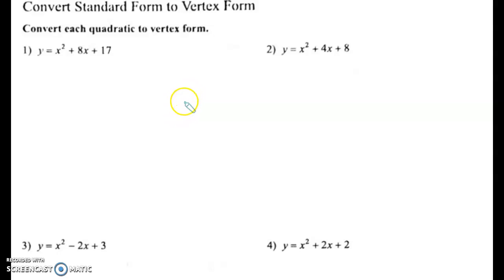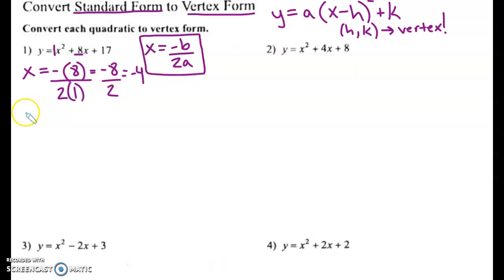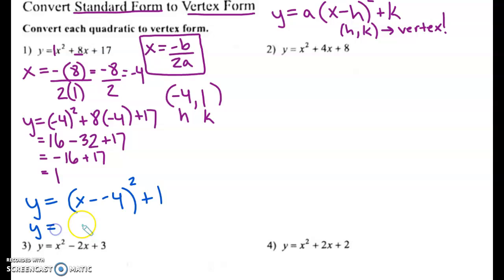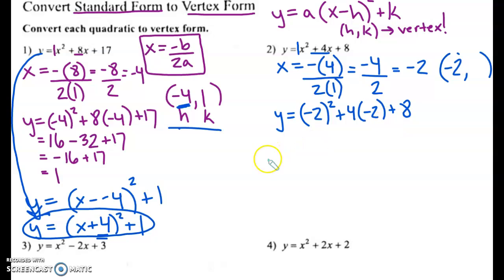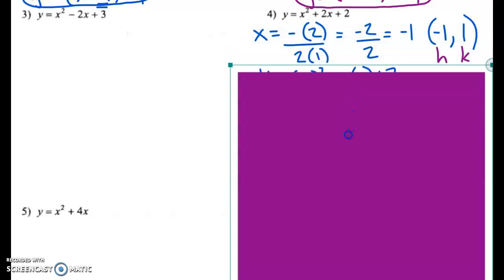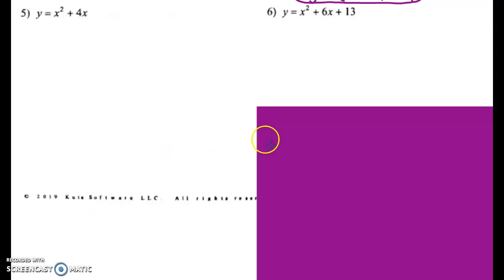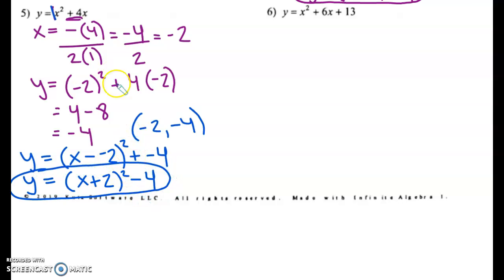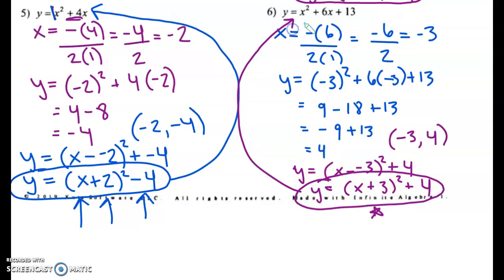Converting Standard Form to Vertex Form (Page 15 back)